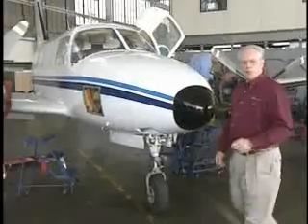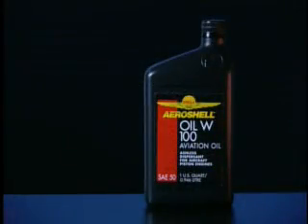sistema de aceite de un avion 7 correct oil (subitulos ingles)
en un sistema de aceite del motor de un avion el lubricante debe cumplir con algunas especificaciones como la viscosidad y aditivos como el antiespumante, enmulsionante, anticorrosivo, detergente, etc, etc. para asi poder efectuar un trabajo bueno y que los efectos daninos del motor no terminen por destruirlo por la sobre temperatura y alto rozamiento por una mala lubricacion,